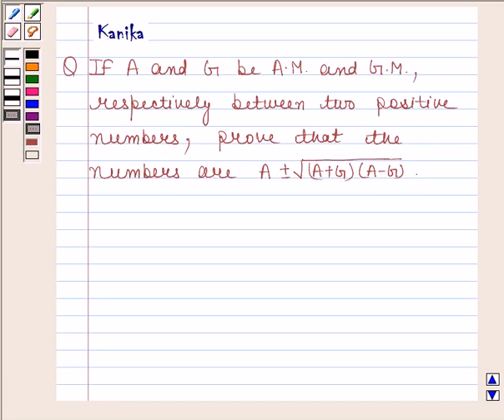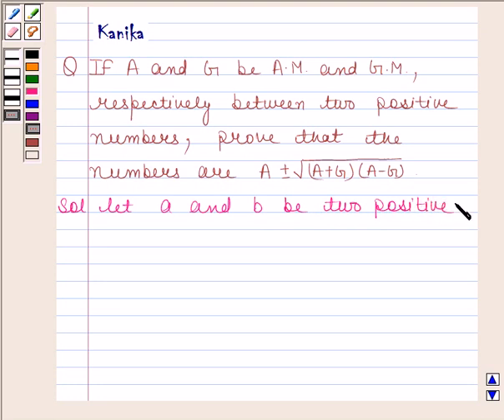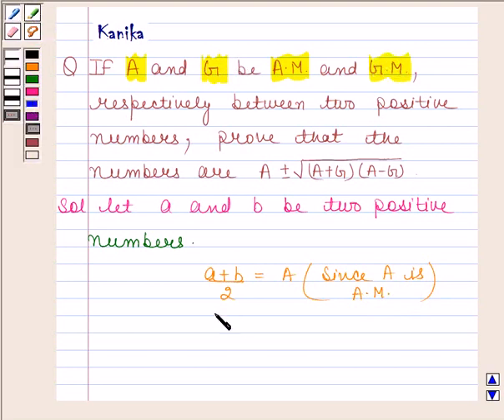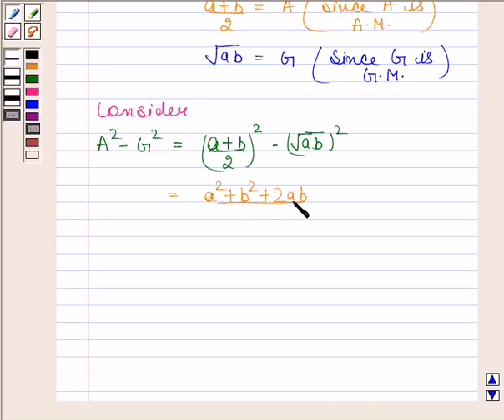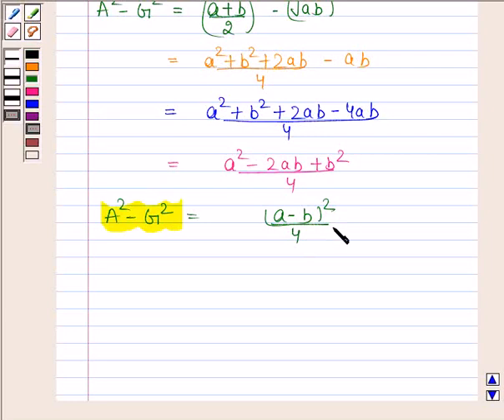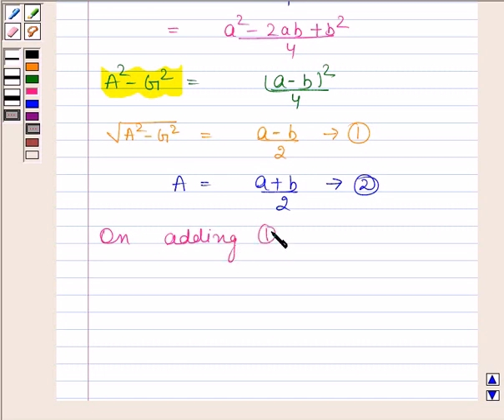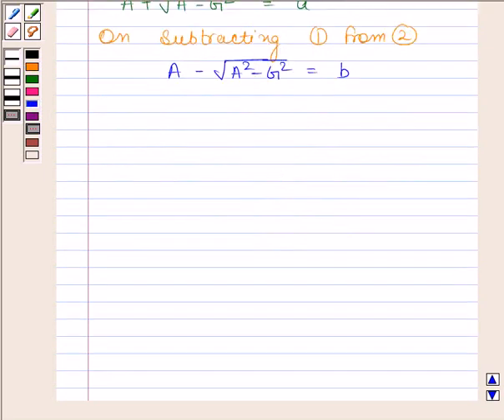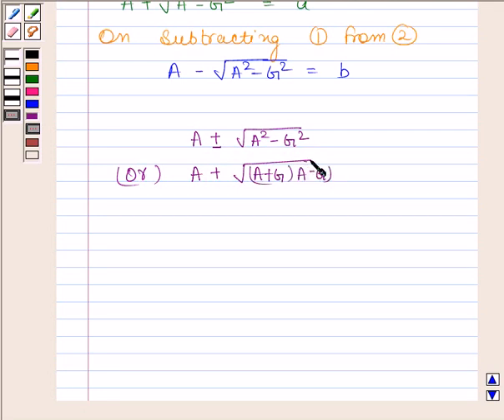Maths XI NCERT 9 9 3 29